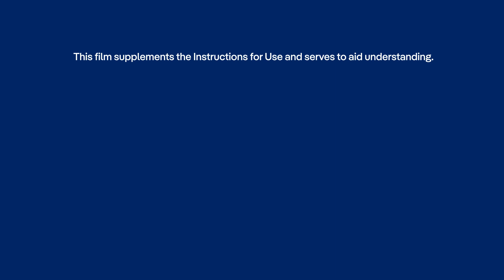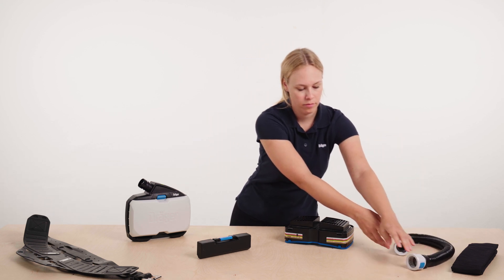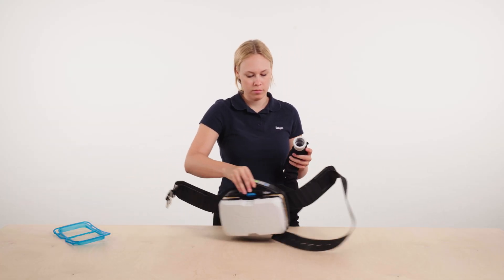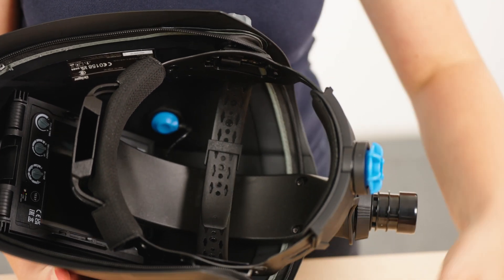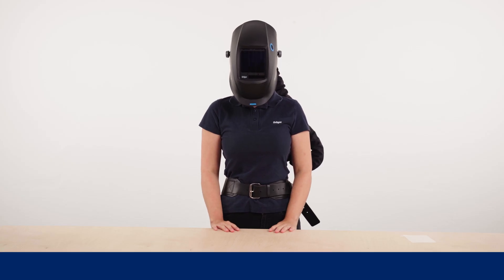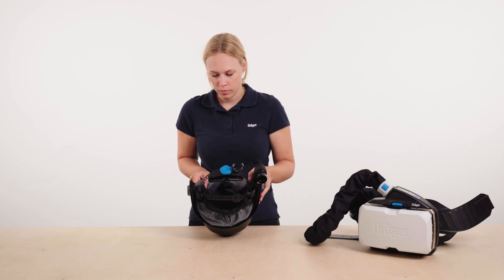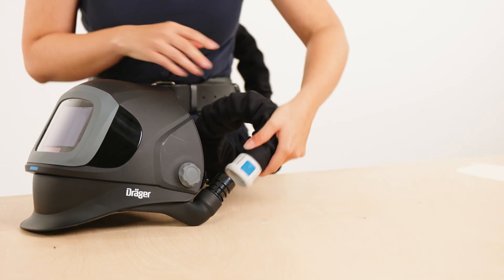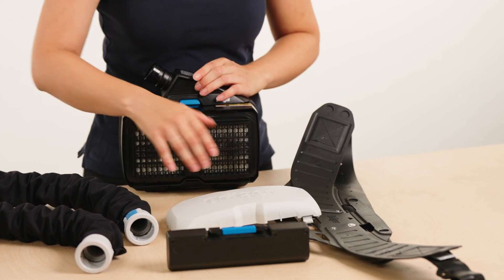Dräger X-plore® 8000 Welding Visors: How to use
Dräger X-plore® 8000 Welding Visors offer reliable protection for your eyes and face. As an integral part of our Dräger X-plore® 8000 powered air-purifying respirator system, they ensure safe breathing during welding work. In the following, we will show you how to prepare the powered air-purifying respirator system for use, how to don the welding visors and what to consider after use.